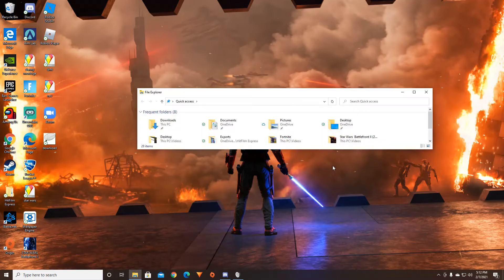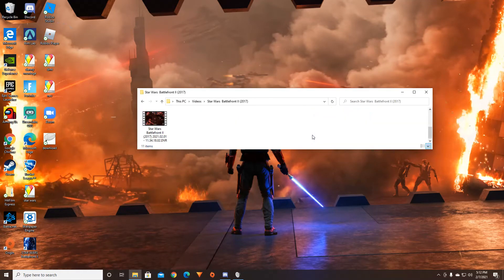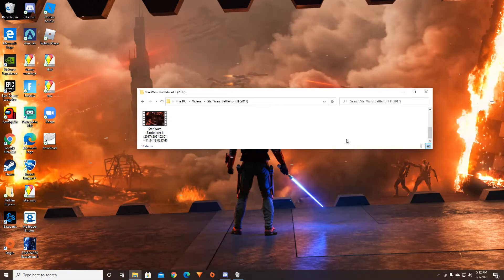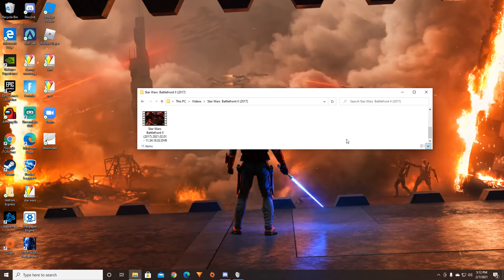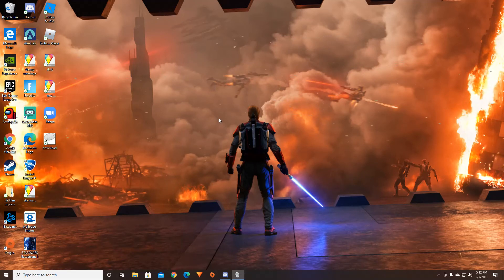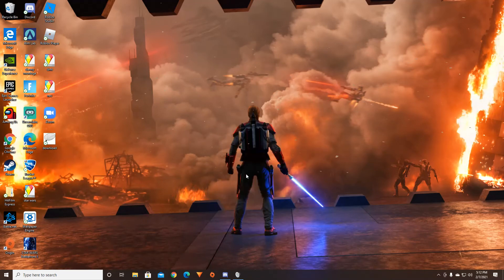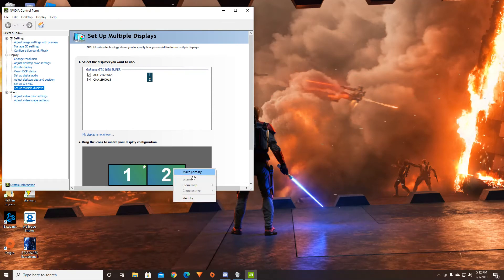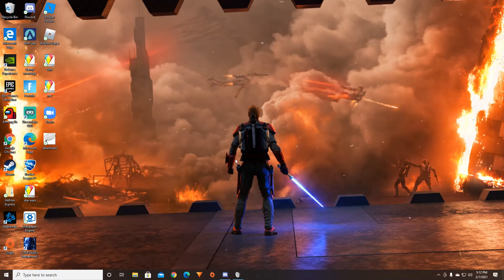How to fix GeForce clipping on 2nd monitor! Easiest Permanent fix (2021)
code ghostdanny